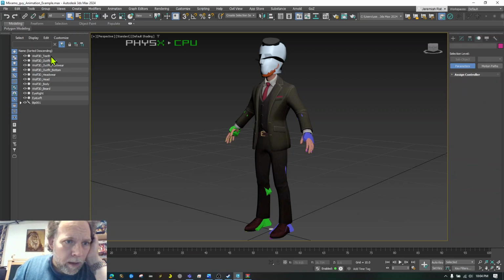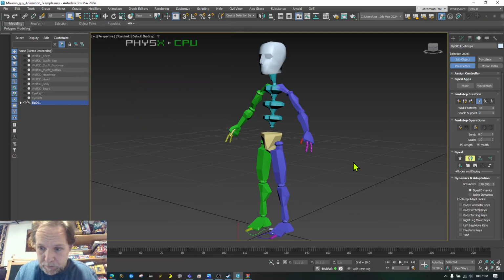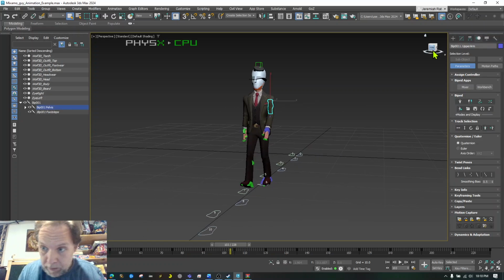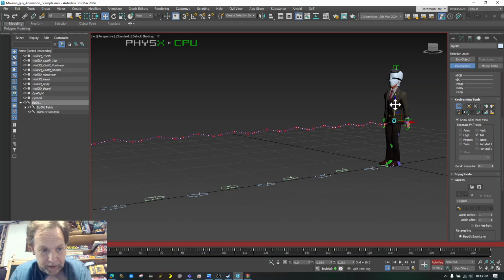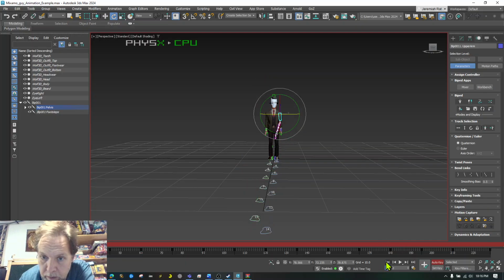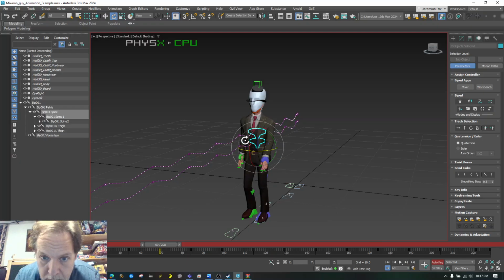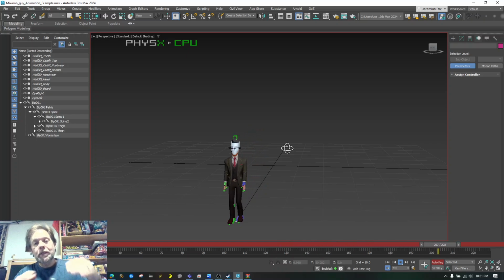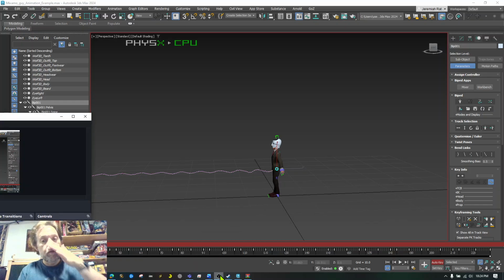Creating Footstep animation in 3DS Max 2024